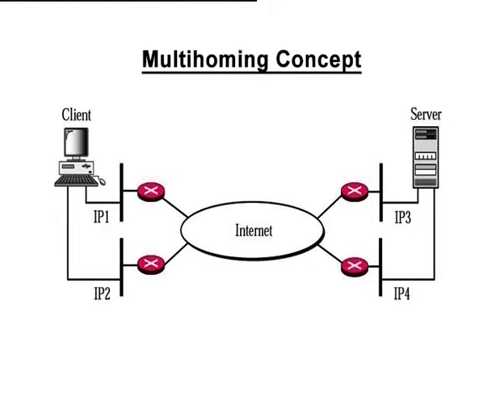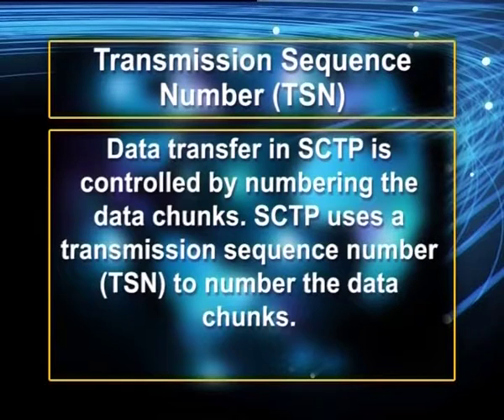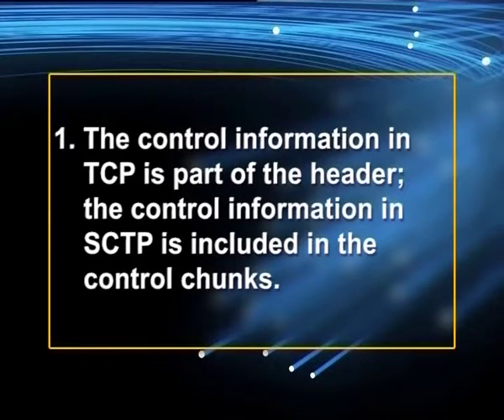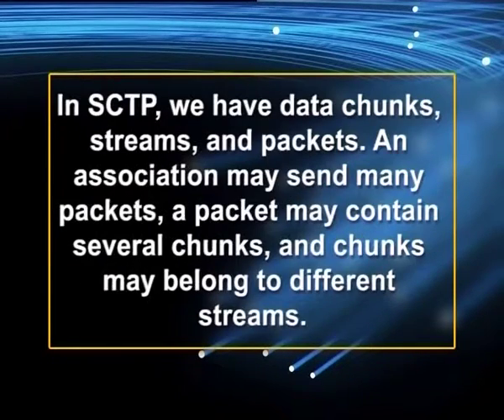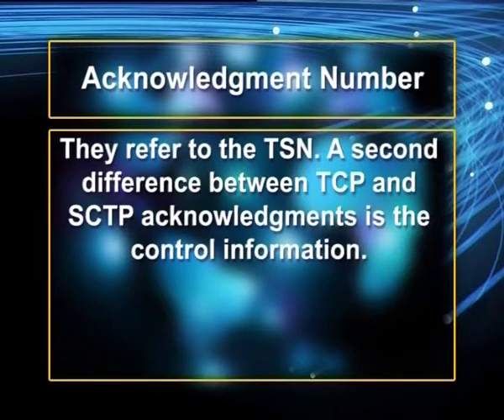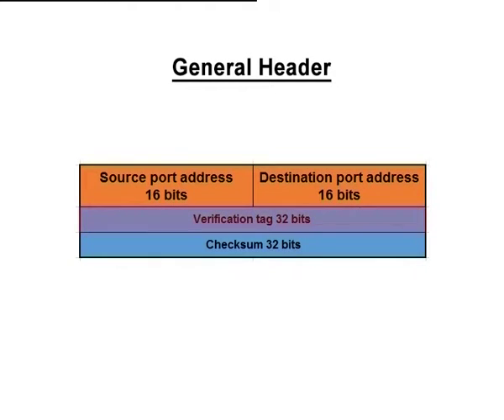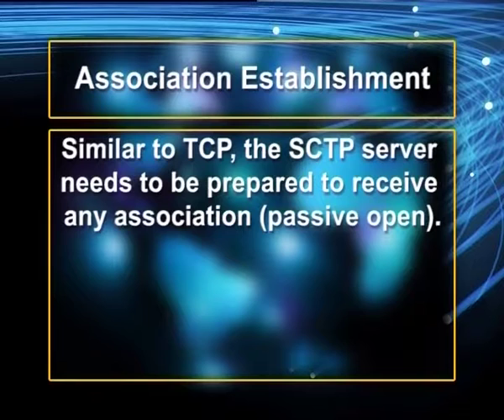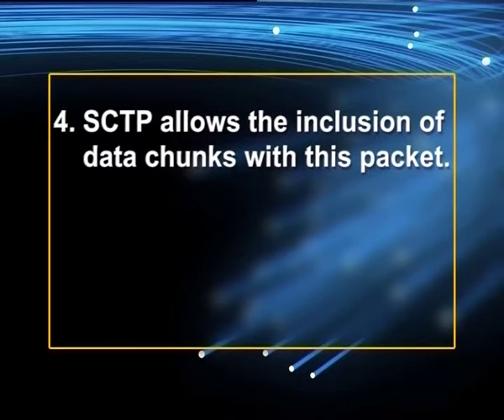Network Security Part-23